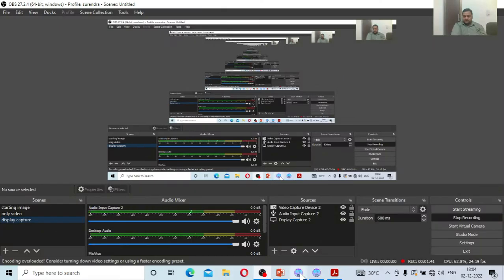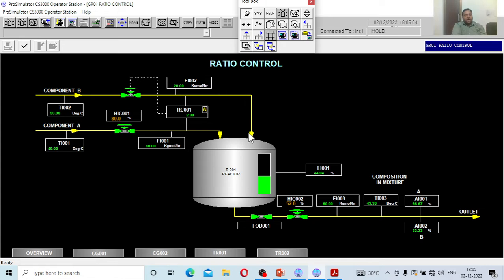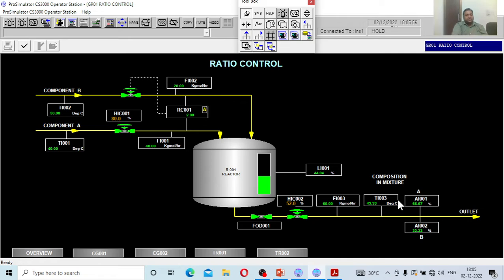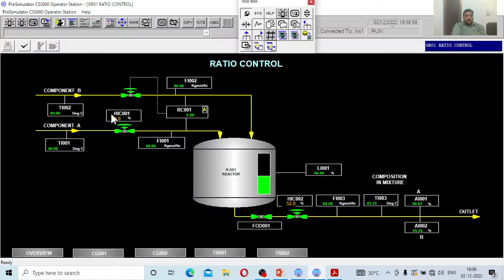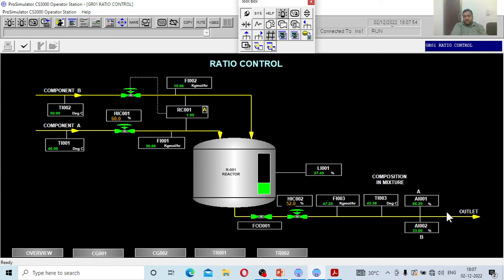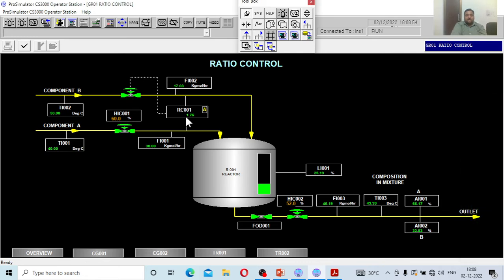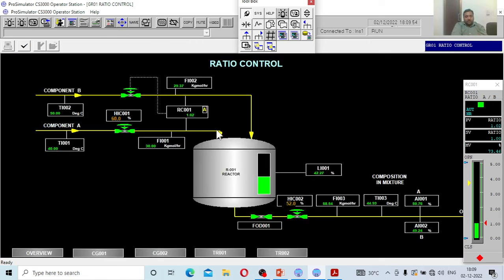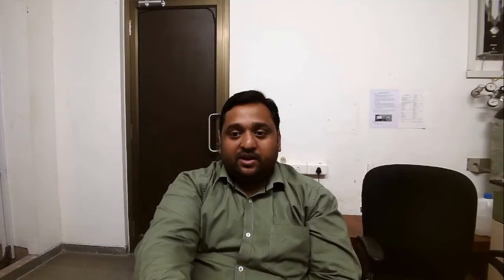(13) Ratio Control....Simulator Training...(Process Dynamics and Control)